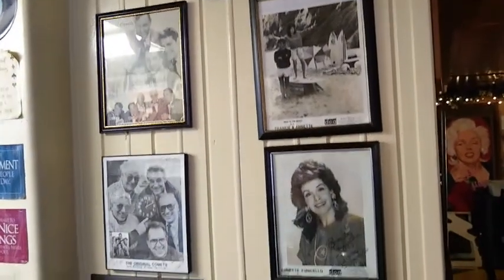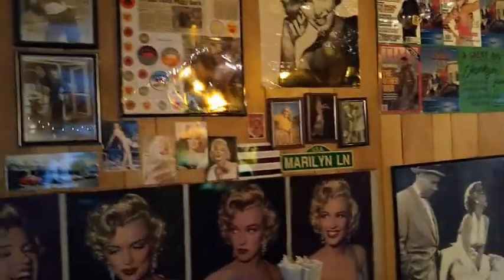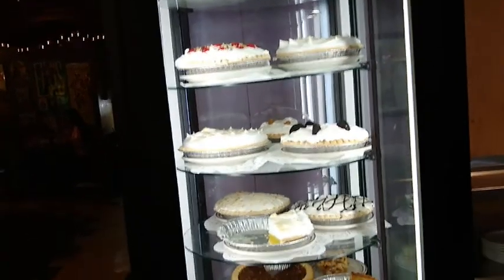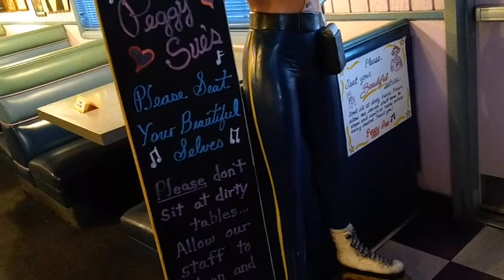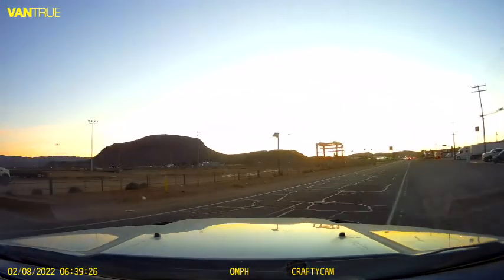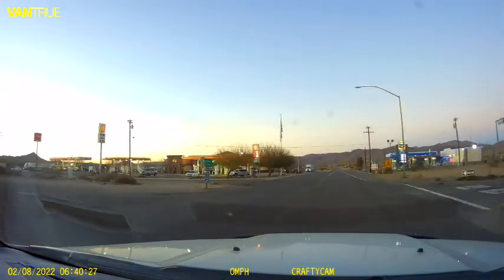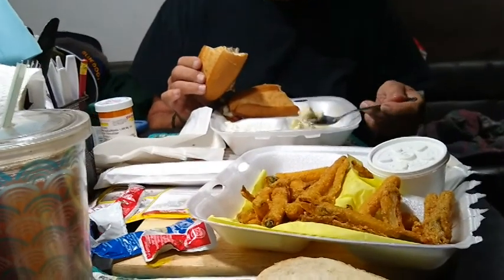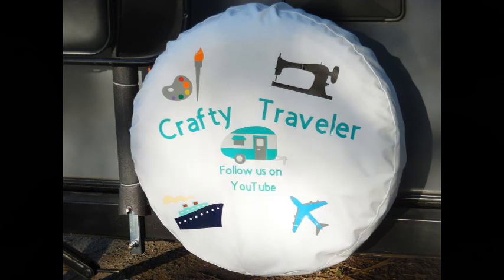Peggy Sue's 50's Diner, Yermo, Ca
This video is about: When we stayed in Yermo we got take out dinner from Peggy Sue's 50's Diner. It is located 10 miles east of Barstow, half way between Southern California and Las Vegas, Nev. on I-15. It was established in 1958 and bought and refurbished in 1981. The food was delicious and and atmosphere nostalgic.

My husband and I are retired and we travel in our travel trailer part time. Our videos include our travels as well as some DYI improvements and products we have in our trailer. I also like quilting and art so some of our videos are about  quilt and art shows, and fabric and art stores. Our videos are posted twice a week and occassionally an extra  bounus or short video.
We are not experts and our videos are for entertainment. We advise anyone to do their own reasearch and seek professional advice.

Are you interested in Harvest Host?  Copy and paste this title on your browser

My T-shirts and spare tire cover was made by my friend Jackie Knoell

Artlist
Cyberlink
Epedemic sound
Roxio